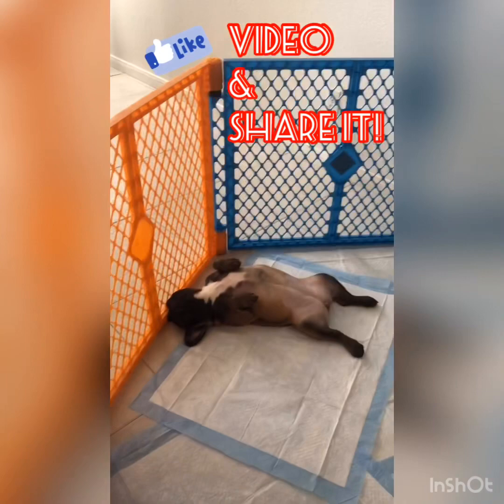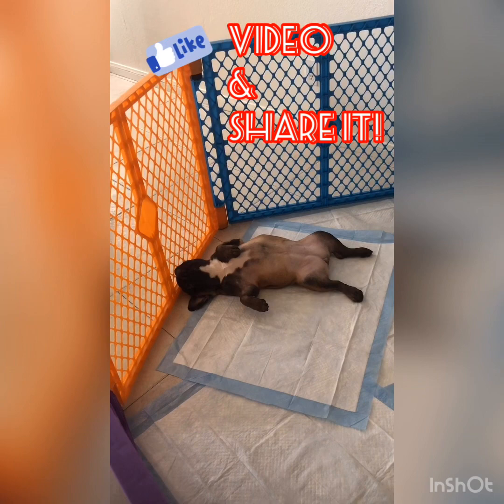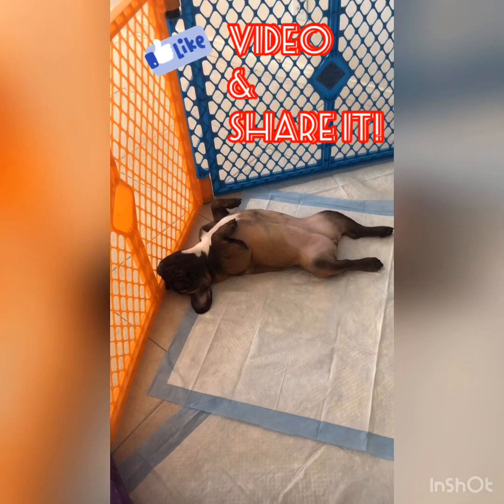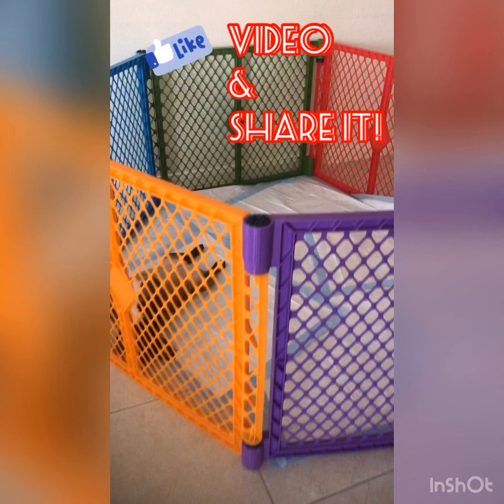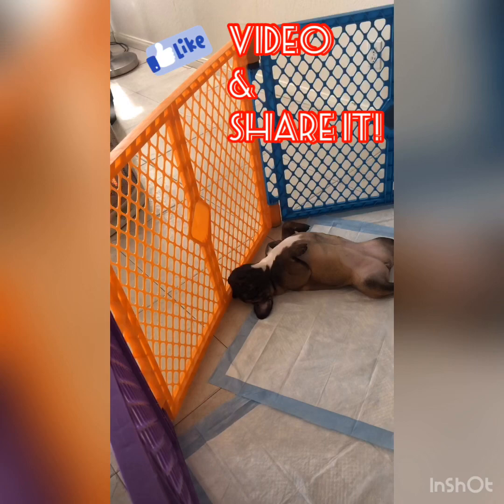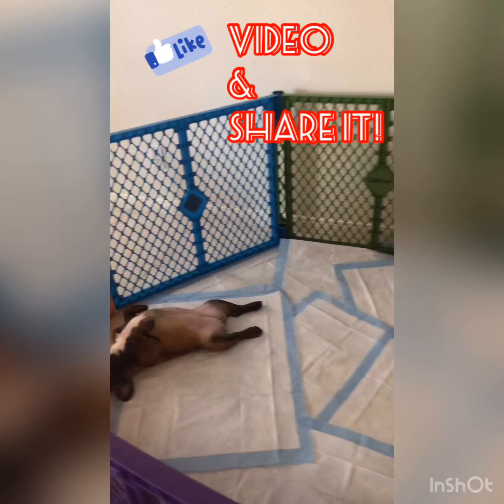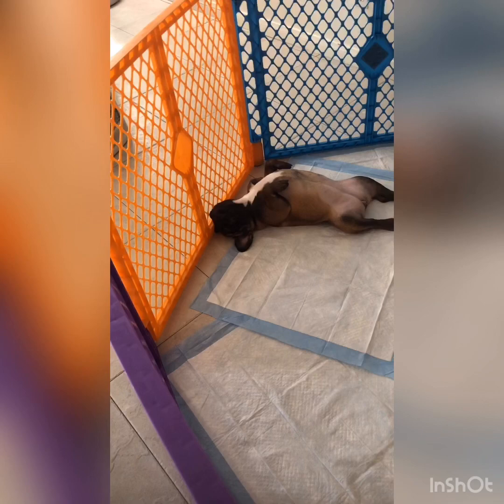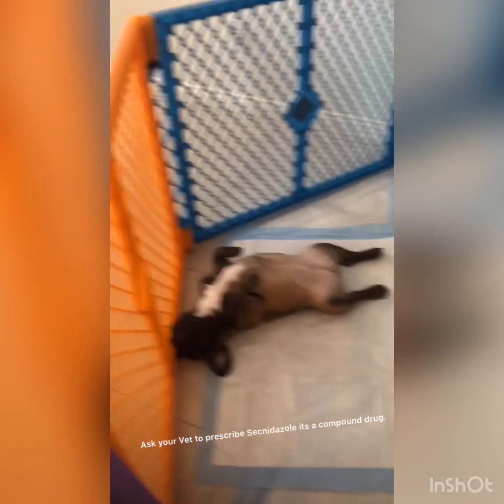How to treat a puppy with Giardia.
This French bulldog puppy was an import that I got form another country.  She also ate her poop.  I went thru hell trying to treat her.  It was damn near impossible.   I would get her clear for up to 8-10 days and she would eat her poop & constantly re-infect herself.  I spent thousands on treatment, & fecal tests.  I kept her away from my other dogs at all times. She finally was clear after 6 months of Giardia.   I'm not even going to lie it was a living HELLLLLLL for me.  I can't stand when other breeders act like it's not a big deal.  If it's not a big deal then why are all of their yards contaminated with parasites?  I've gotten in numerous arguments with breeders when they try to make it seem as if it's not a big deal.

I totally run my French bulldog breeding program different than many.  I don't breed French bulldog with Giardia.  That is a NO-NO for me.

 You must make sure your puppy/dog is in a clean DRY environment at all times. Giardia is a extremely hard to treat. This is NOT a quick process NOR is it going to be easy.  This can literally take months to cure.  Make sure your dog is kept away from your other dogs it's very contagious.  Hang in there I know it's mentally draining.  Make sure your dog is on good probiotics and on a good healthy nutritious diet.

Join our Facebook group FRENCHIE ACADEMY.